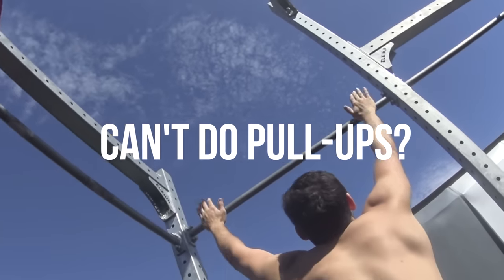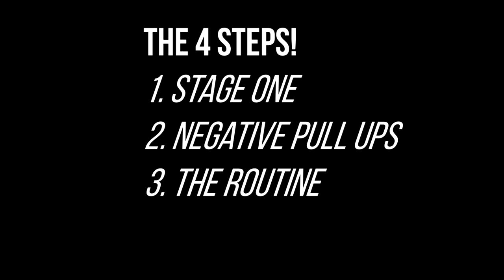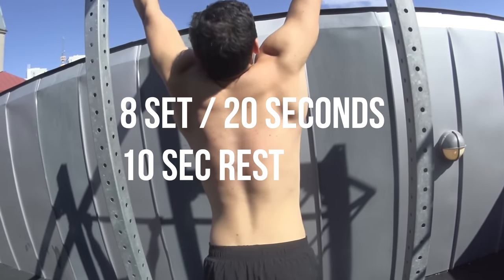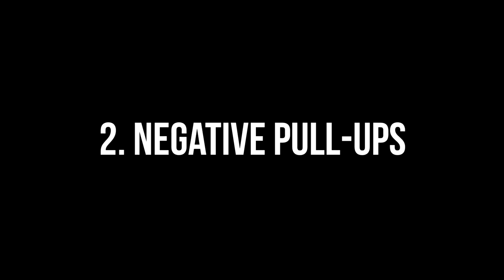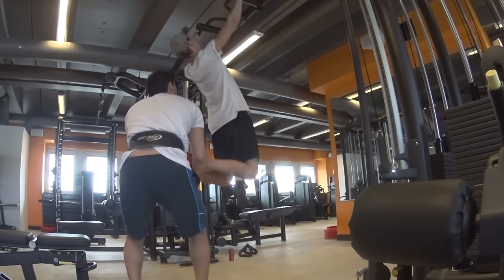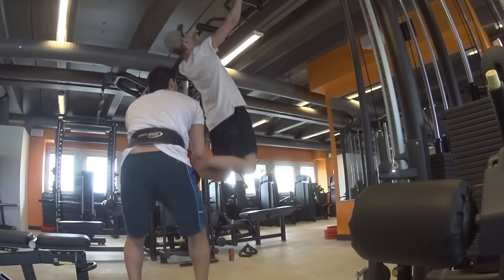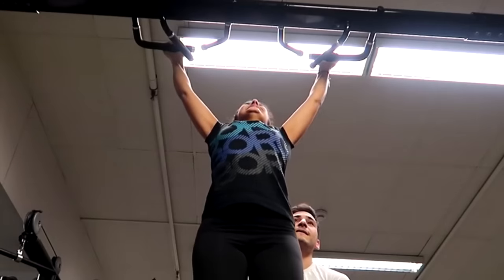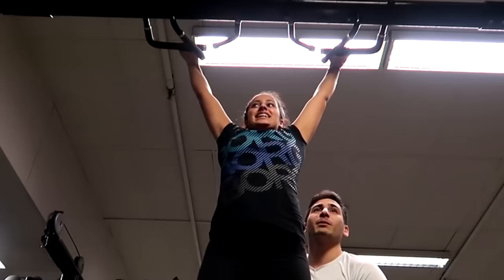Can't Do Pull Ups? Just Do THIS!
Learn how many calories you should consume to reach your goals and track your diet with Lifesum.

Real reasons why you can't do pull ups as a beginner. This video will give you the tools to start practicing today. Try this and you'll be able to do more pull ups than just one. 4 tips to start doing your first pull up and then increasing them. Do this workout routine or pull-up challange for 30 days and you will get results, I can garuantee you!